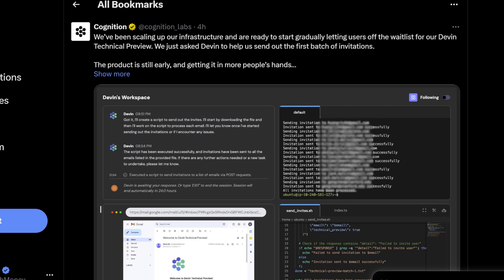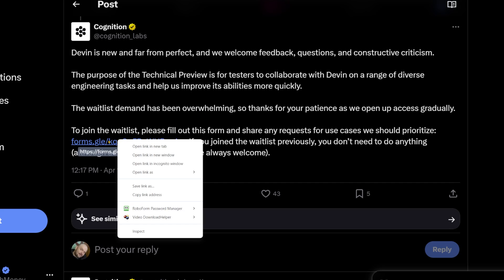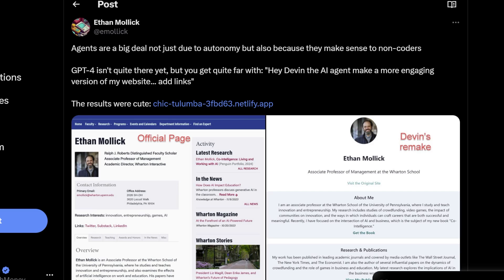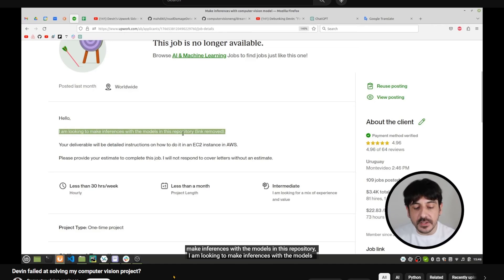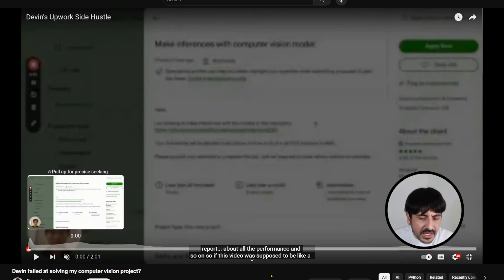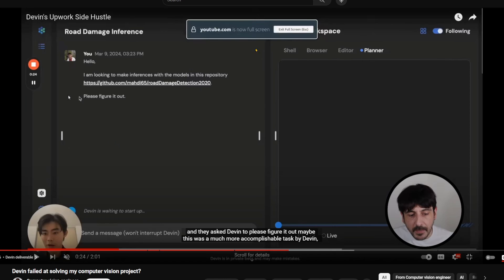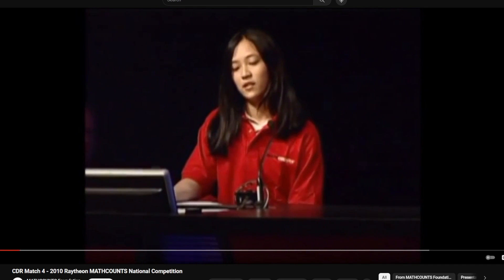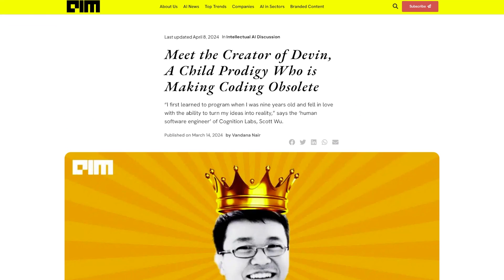Devin AI STUNNING Release | Was the "DEBUNKING DEVIN" video right? | Story of Scott Wu Devin AI CEO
00:00 Devin Opens Up to More People
01:15 Debunking Devin
03:38 The Original Poster of the Upwork Task
07:13 Cognition Labs Response
08:43 Scott Wu CEO of Cognition Labs